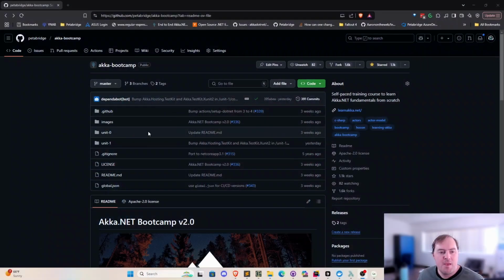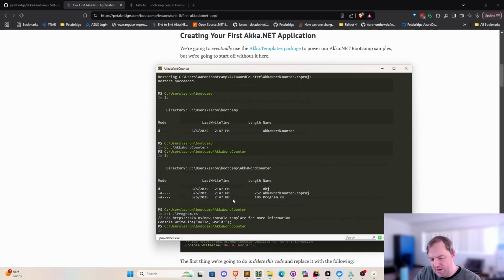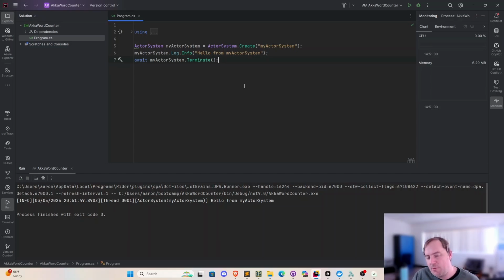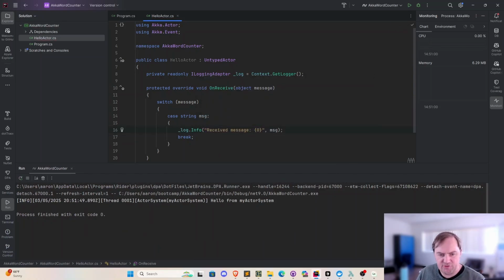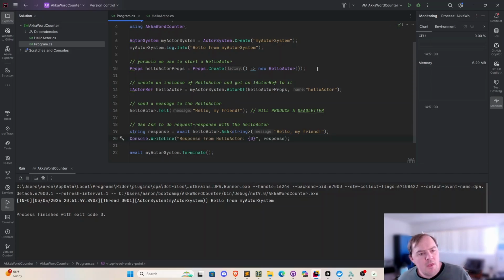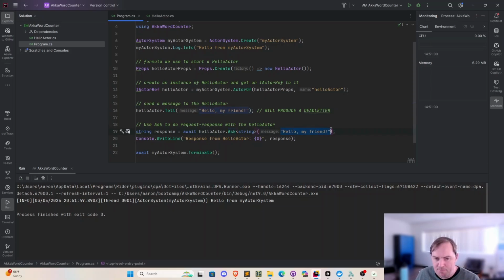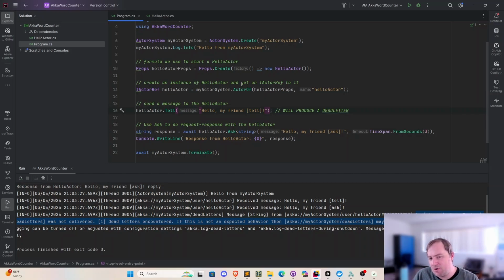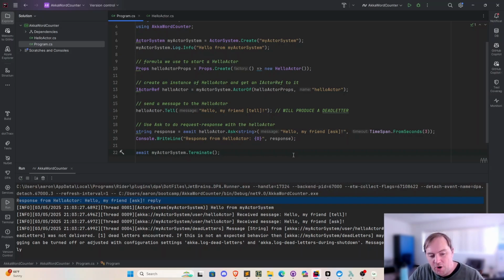Tutorial: Creating Your First Akka.NET Application (Bootcamp 2.0 Unit-0 - Lesson 1 of 2)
In this video we're going to follow the lesson plan and build our very first Akka.NET application from scratch.

To follow along, please make sure you have some version of the dotnet CLI installed.

Chapters:
00:00:00 Introduction
00:00:19 Accessing the Lessons
00:00:51 Unit-0 Overview
00:01:22 Accessing Bootcamp Source Code
00:01:49 Your First Akka.NET Application
00:04:20 Creating an ActorSystem
00:05:21 Don't Just Copy and Paste
00:05:34 Why Do I Need an ActorSystem?
00:07:06 Creating Basic Actors
00:08:34 ILoggingAdapter and Akka.NET Logs
00:09:04 Receiving and Replying to Messages
00:10:08 Logging Warnings for Unhandled Messages
00:10:51 Starting Actors with ActorOf
00:12:23 Props - Reusable Formulas for Starting Actors
00:13:16 Actor Naming
00:14:15 IActorRef.Tell - Fire and Forget Messaging
00:15:07 Ask - Request-Response Messaging
00:16:08 Running Our First Akka.NET App
00:16:22 Message Ordering Guarantees
00:17:47 DeadLetters
00:18:54 No Enforcement of Global Execution Order
00:21:17 Wrap-Up